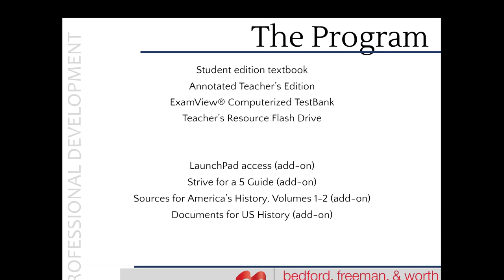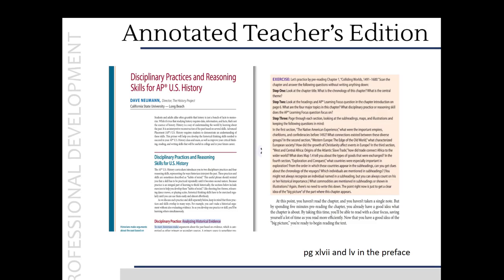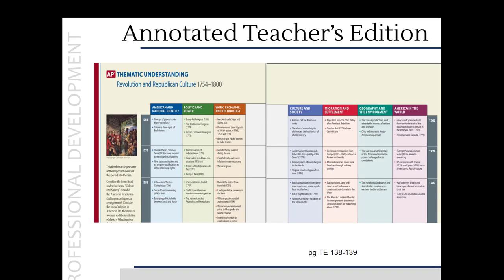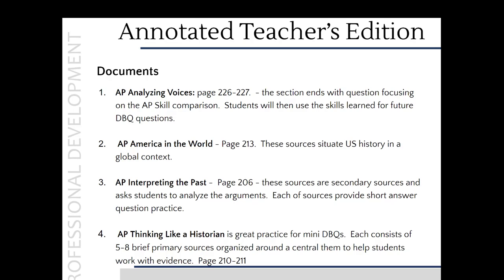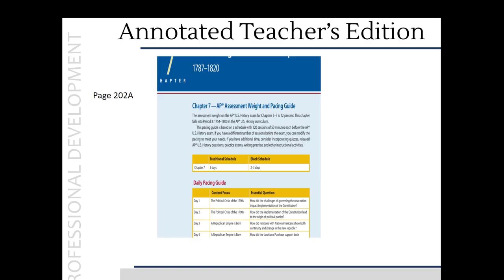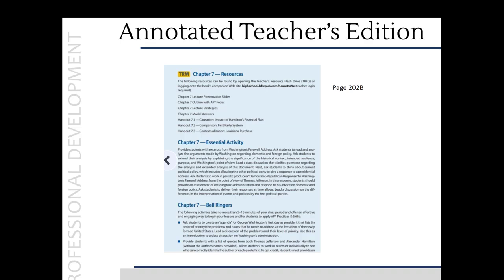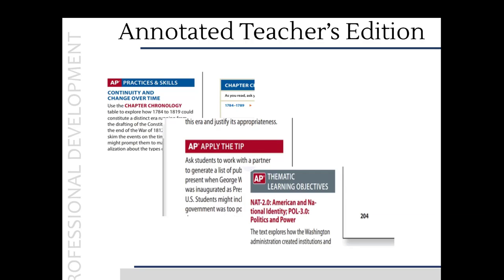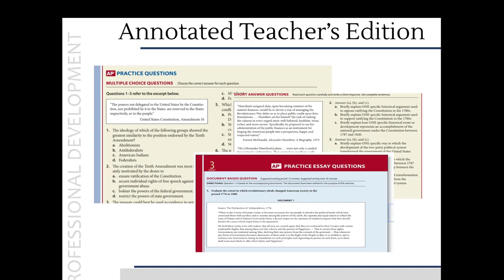Henretta, America's History, 9e Program Tour Part I